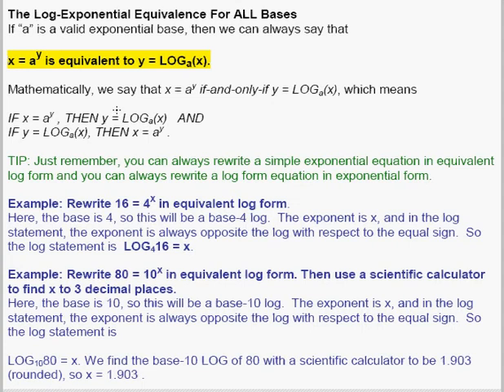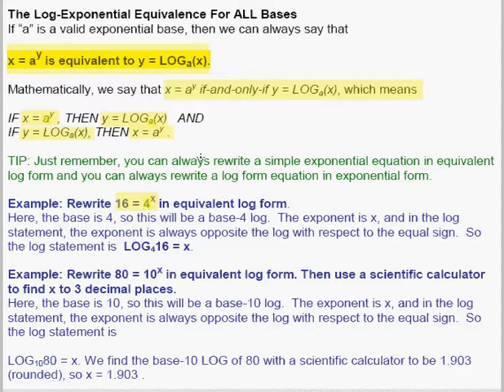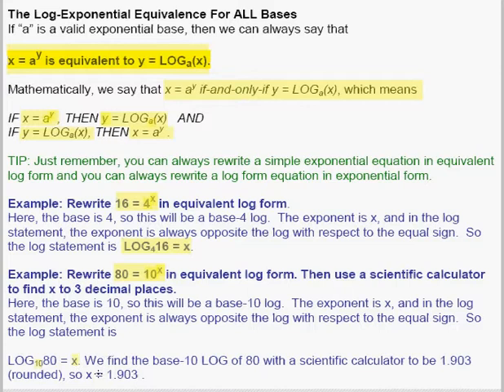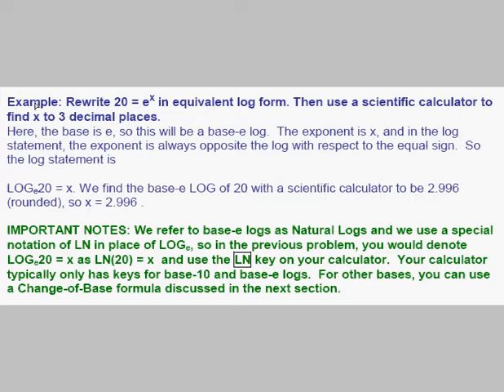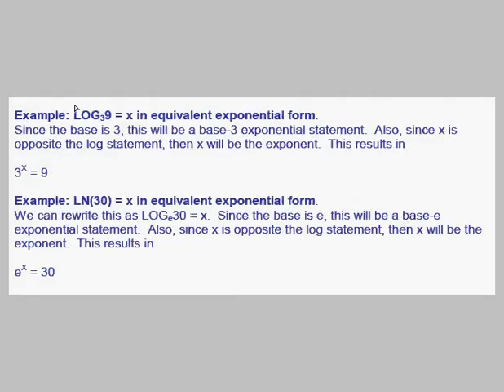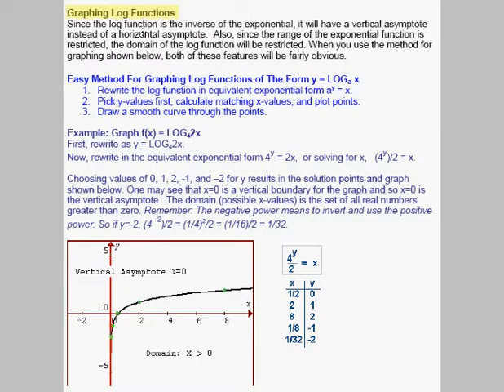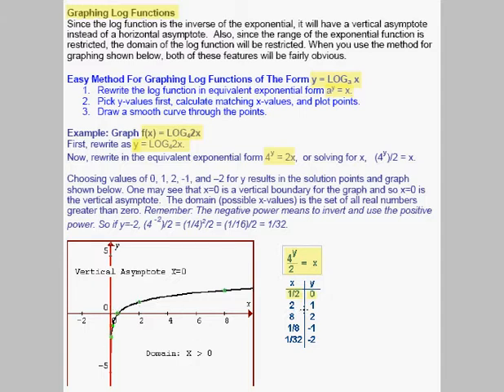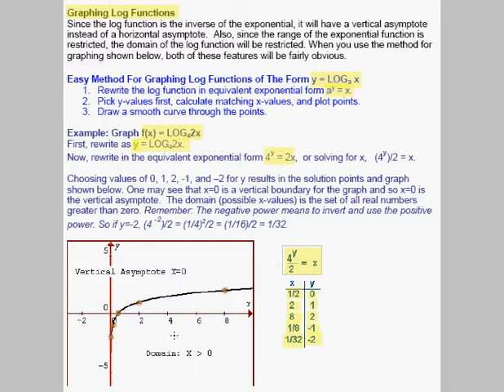Logarithmic Functions Defined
- Definition of a log function and how to rewrite as an exponential function. Also, how to graph a log function.